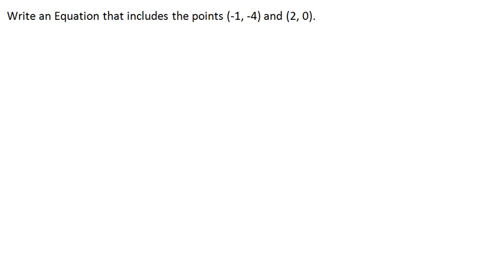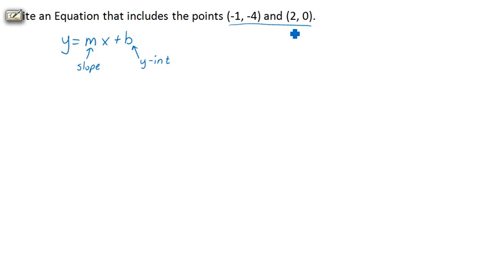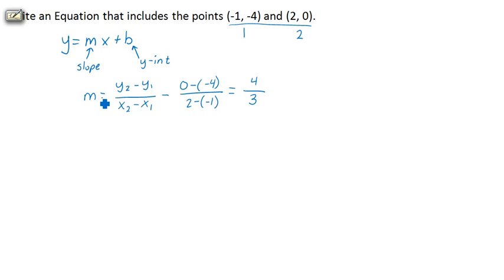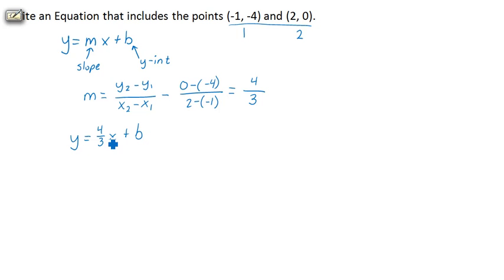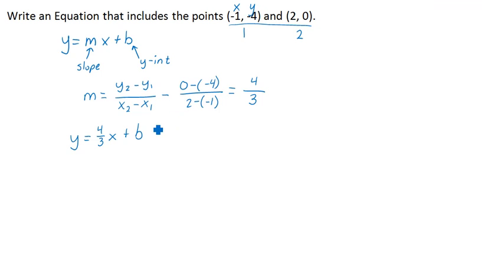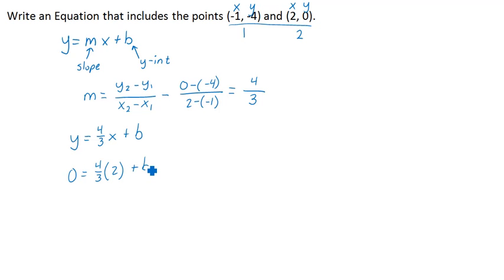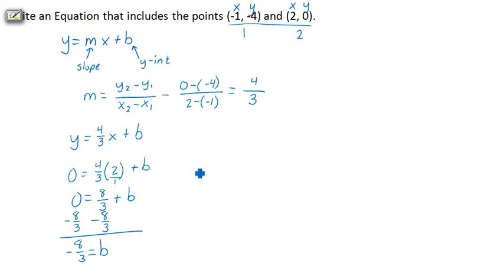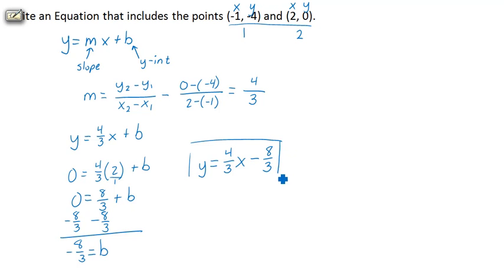5 Minute Math: Writing a linear equation in slope-intercept form from two points